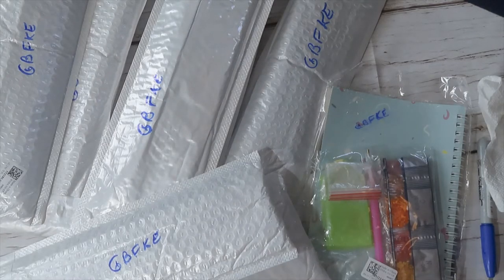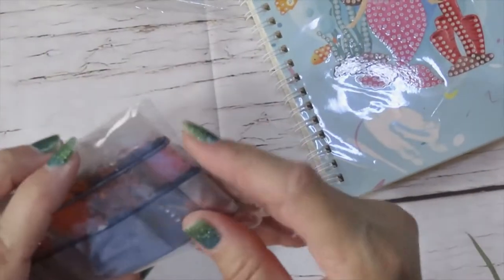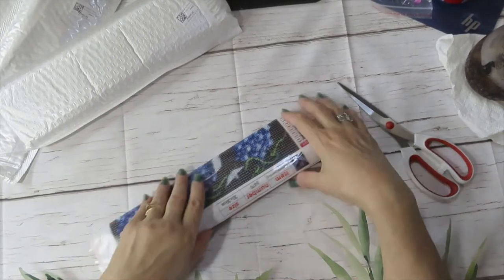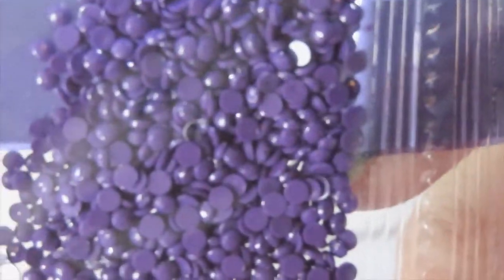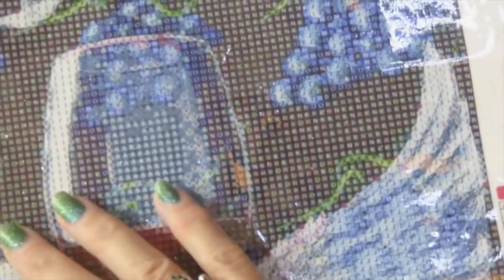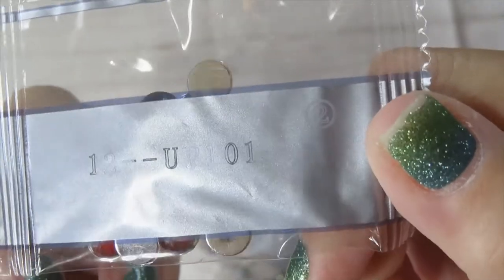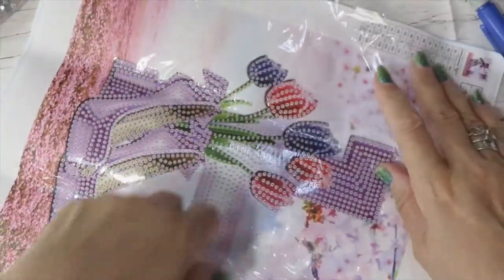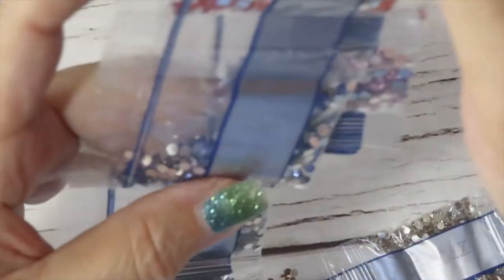GBFKE July Haul Part 1 Diamond Paintings Special Shapes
Oh my, a glass of wine with wings. Who doesn't like to fly with wine.  😂

Websites for diamond paintings: (CS) indicates the website also  sells cross stitch

Websites for accessories for diamond painting: This websites are small business from veterans or family.
(for sparklers, ab drills in round and squares plus other goodies)
(for drill trays and other organization accessories)